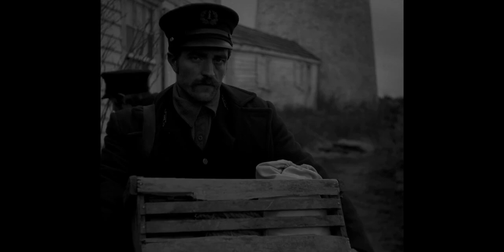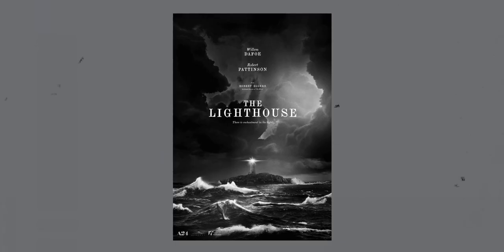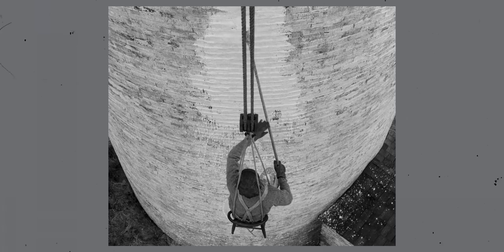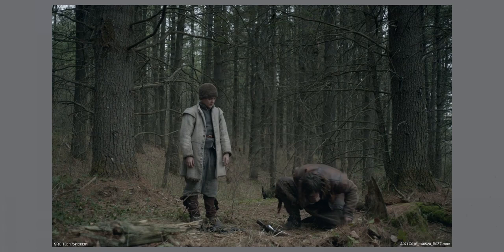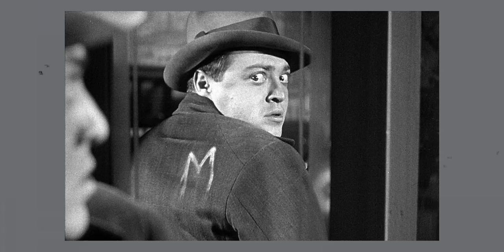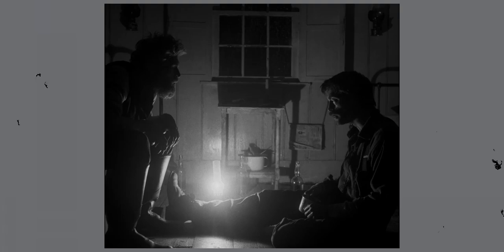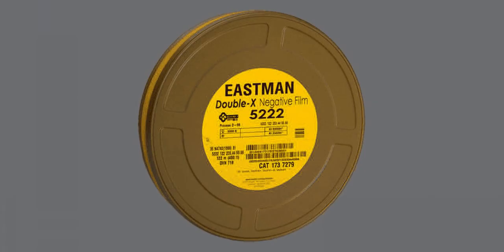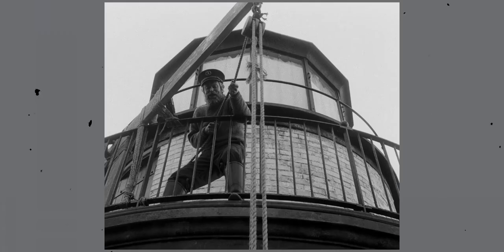How Robert Eggers Shoots a Scene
Robert Eggers is one of the most exciting new directors in Hollywood, and today I talk about how he shoots a scene. I'll go over the history of Robert Eggers, go into depth about how he shoots a scene, as well as the equipment that he and his cinematographer Jarin Blaschke use.

Timeline -
0:00​ Introduction
0:38​ History of Robert Eggers
2:54 How does Robert Eggers Shoot a Scene?
6:45​ Equipment
8:53 Conclusion

List of films featured -
The VVitch (2015)
The Lighthouse (2019)